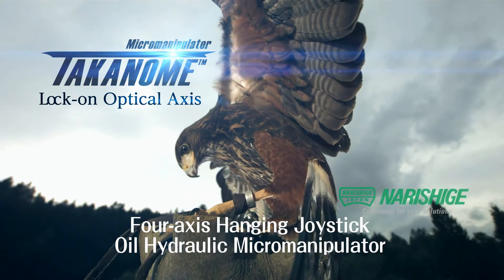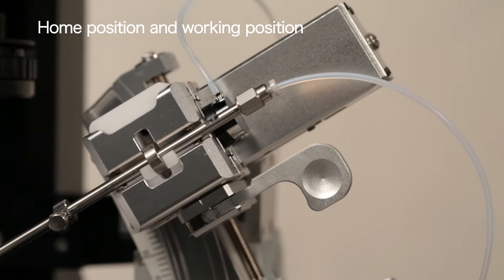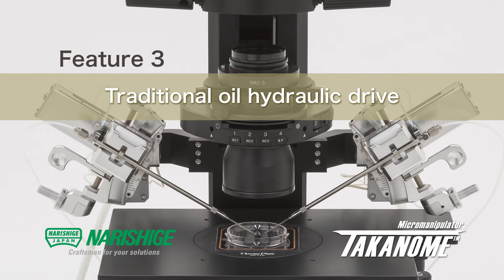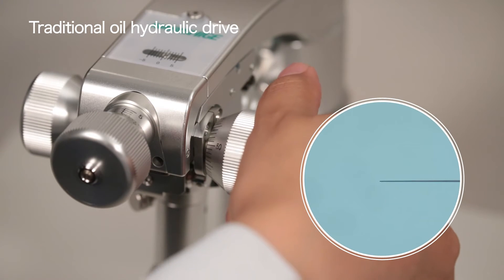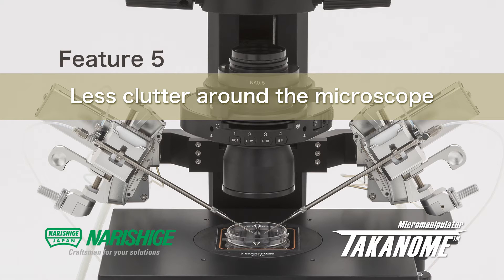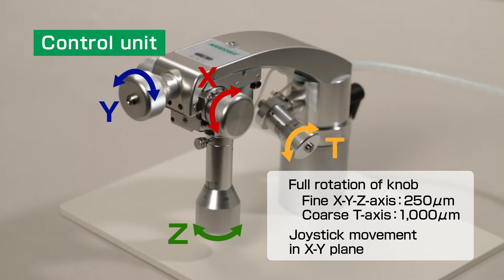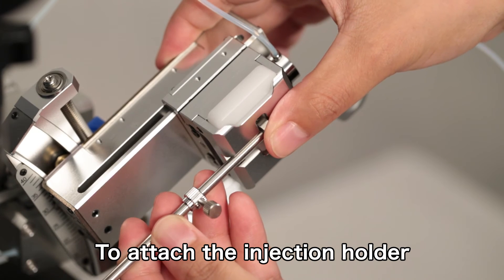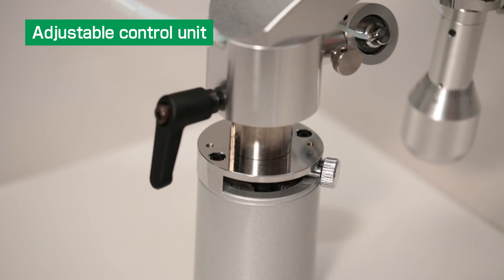MTK-1: Four-axis Hanging Joystick Oil Hydraulic Micromanipulator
The optimal manipulator specifically made for handling suspension cells!

Once having been set, the innovative fan-shaped driver never fails to return to where the pipette tip is supposed to be. The newly installed knob allows a pipette to move along its axis by using traditional and smooth oil hydraulic joystick. This manipulator will spare the laborious work of a pipette alignment with the optical axis, providing more time for objective operation.